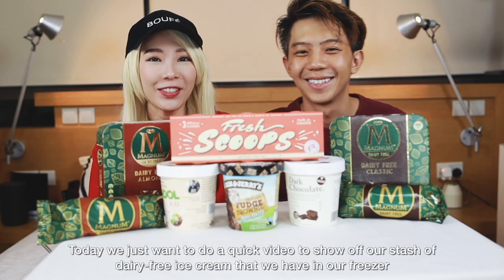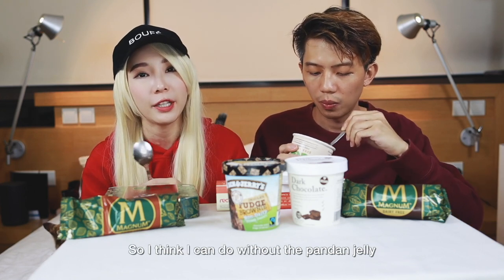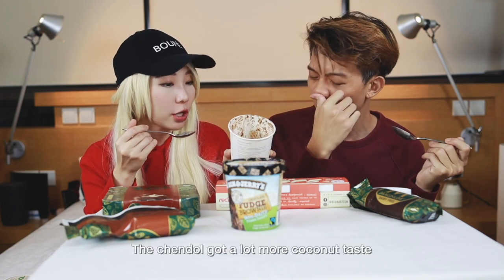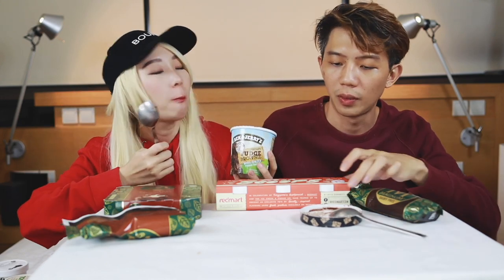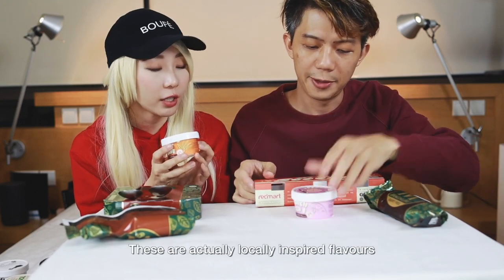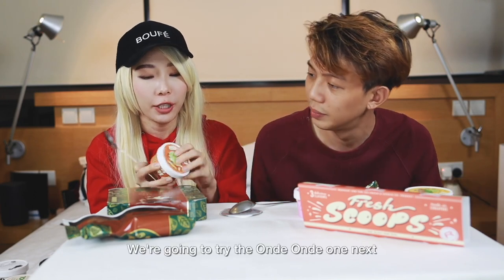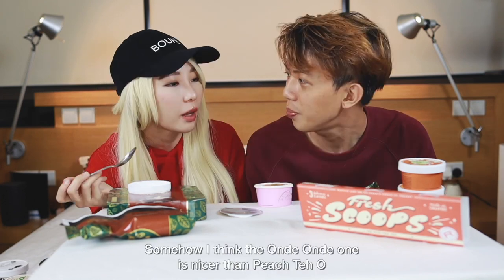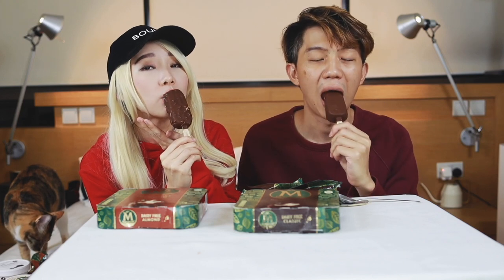OUR VEGAN ICE CREAM STASH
My boyfriend is lactose intolerant, and dairy products give me bad cramps. And knowing that we still didn't have to give up on our favourite ice cream treats was the best thing ever!
Here are some of the ice creams we currently have in our freezer, some half eaten, some almost finished hahah.
We hope you enjoy watching us eat ice cream LOL!